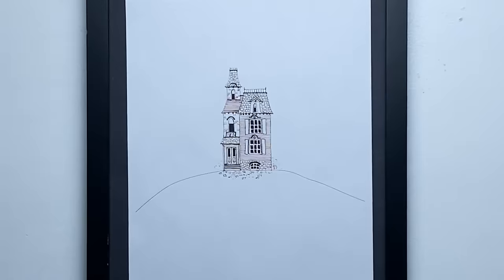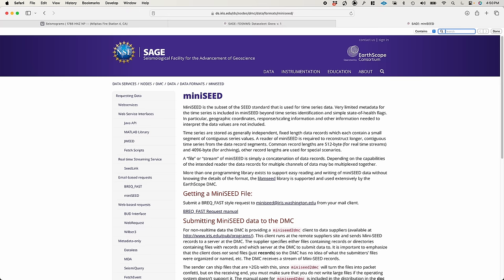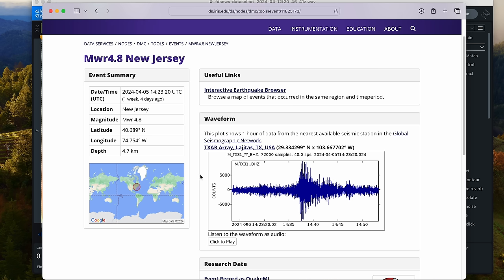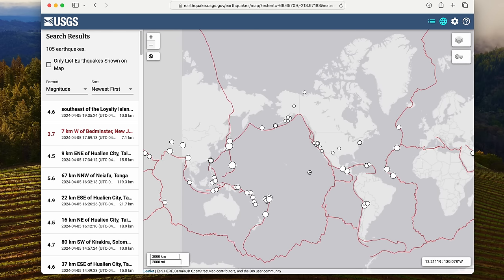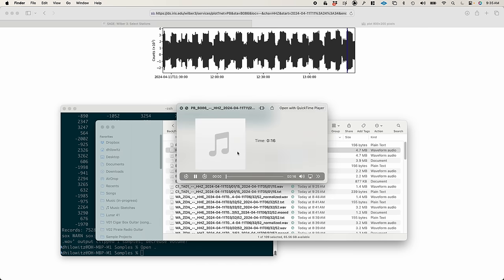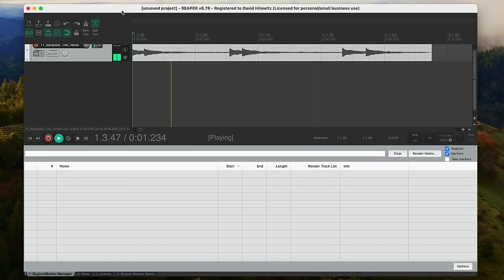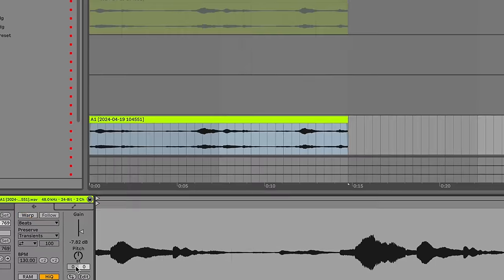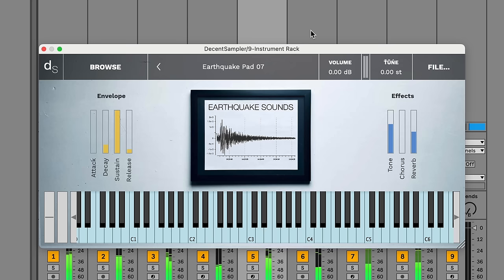What does an earthquake sound like? + FREE Sample Library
The easiest way to pull earthquake sounds is this tool that I wrote